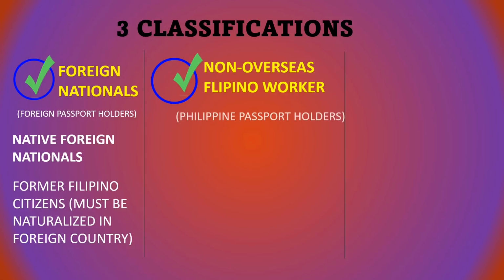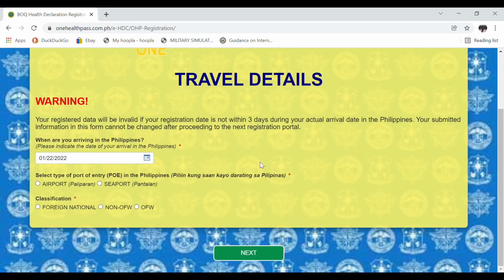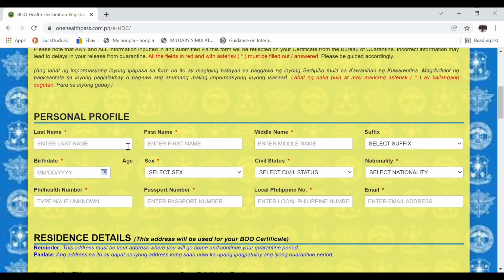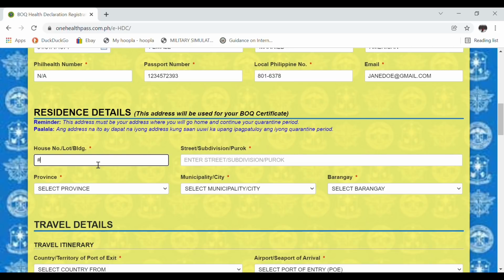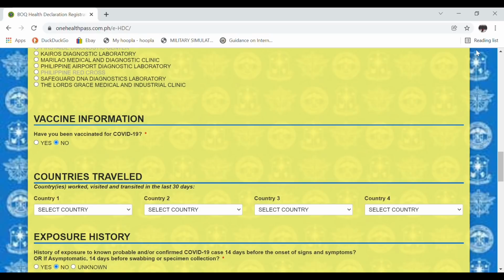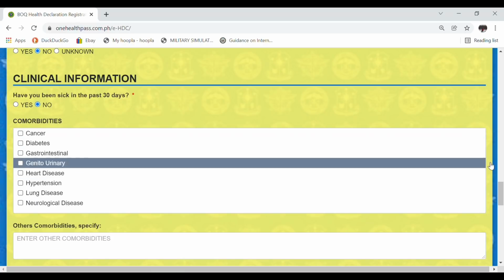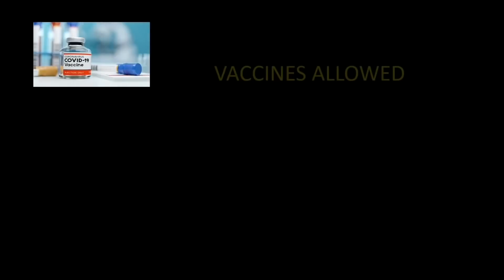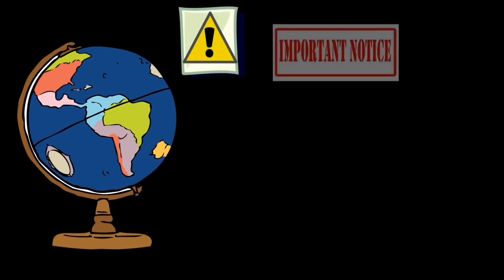PHILIPPINES TRAVEL UPDATE | ALL FOREIGN TOURISTS MUST REGISTER THRU THE ONEHEALTHPASS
IATF 159

Standard Health Protocols:
Mandatory wearing of face masks
Mandatory use of the Traze Mobile Application to generate and scan their QR code when entering in, boarding from, and upon arriving in all Philippine Airports starting Nov.  28, 2020.

Red List countries Philippines
Countries on redlist Philippines
Philippine travel and entry ban
72 hour test Philippines
Quarantine and testing Philippines
Philippines news today
Philippines travel news today